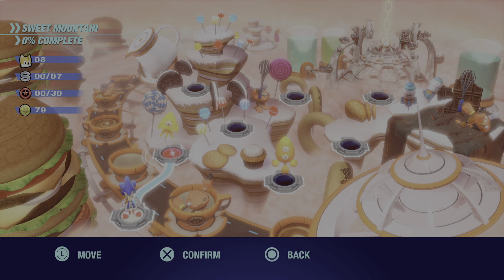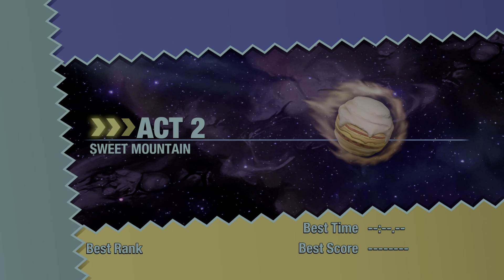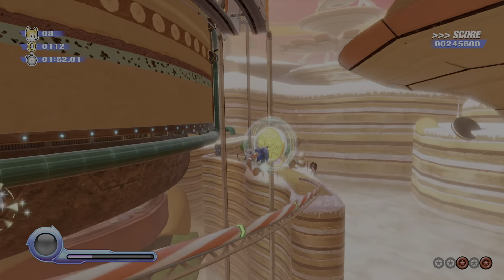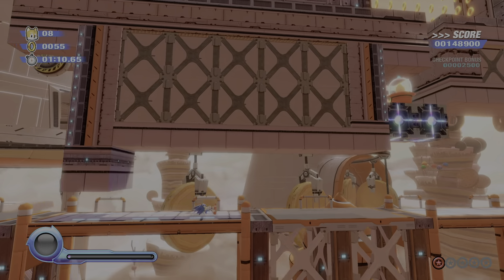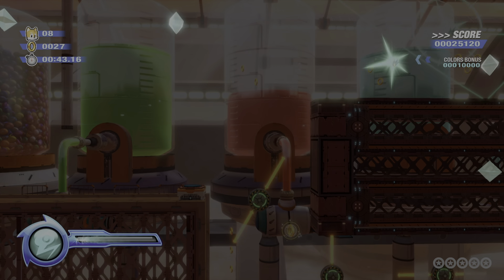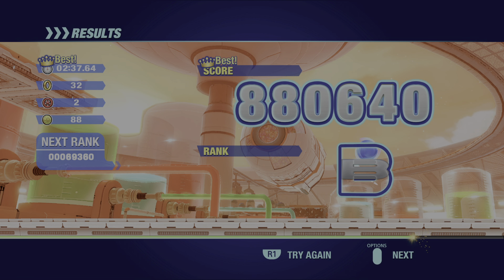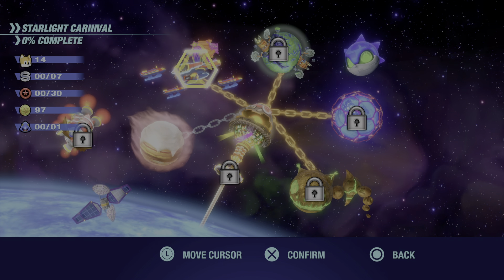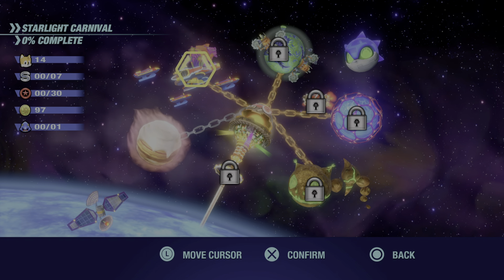Sonic Colors Ultimate: Part 2 - Sweet Mountain